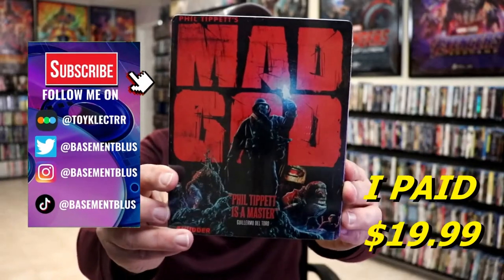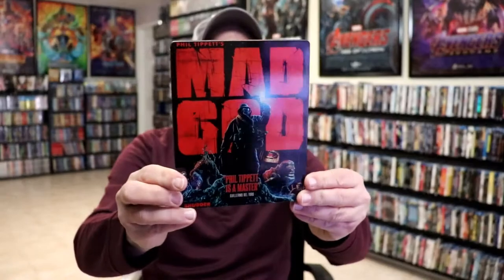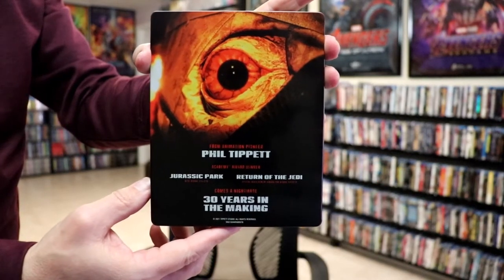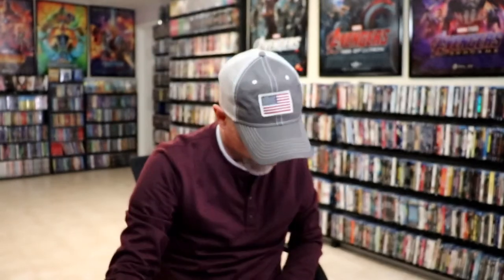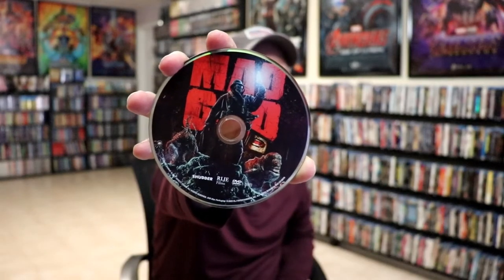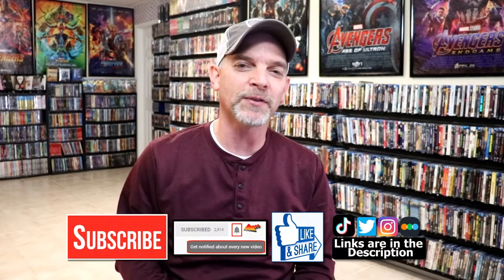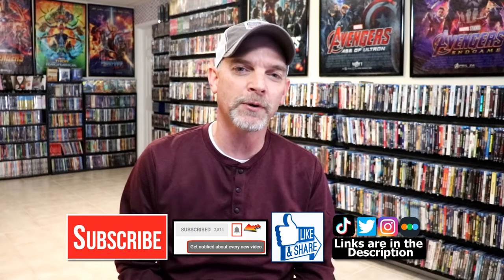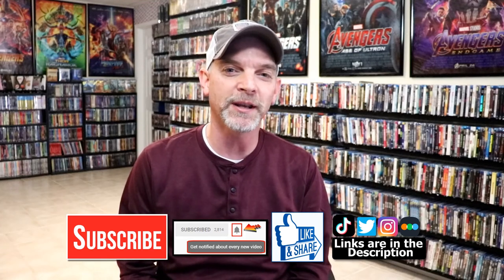Mad God Blu-ray +DVD Steelbook Unwrapping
Check out my unwrapping of the Mad God Blu-ray +DVD Steelbook!

► Purchase on Bu-ray